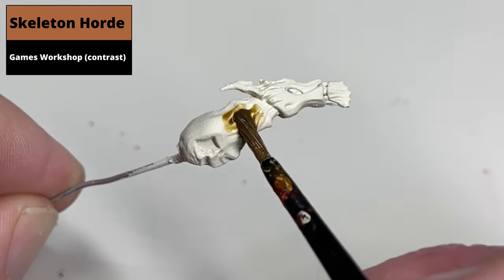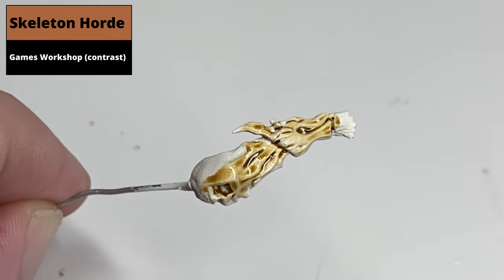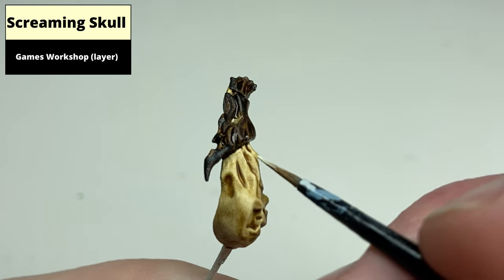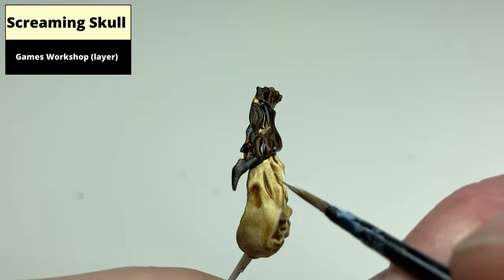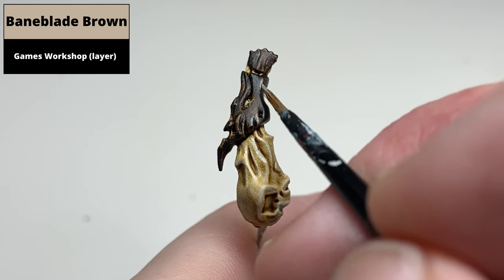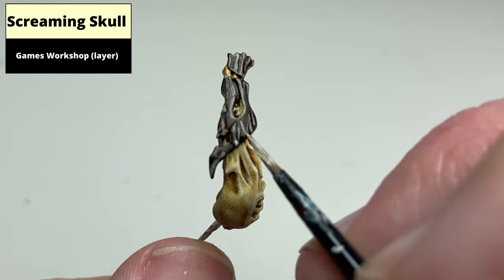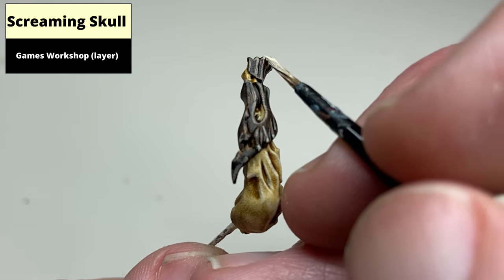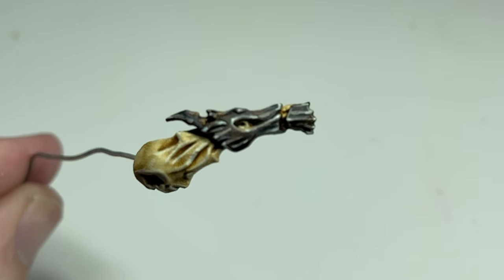How to Paint: Light and Dark Wood (contrast +)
Tutorial on how to paint both light and dark coloured wood, using contrast paints as a base and pushing the effect with some highlights. Model (or rather arm!) used is Sylvaneth Kurnoth hunter. Feel free to change with brown paints you use for highlighting - something like gorthor brown would likely give a warmer effect, or even trying a different brown contrast paint (i need to buy more!)

Colours Used:
Wraithbone Spray (GW)
Skeleton Horde Contrast (GW)
Wyldwood Contrast (GW)
Baneblade Brown(GW)
Screaming Skull (GW)